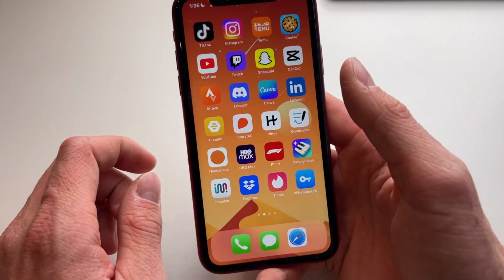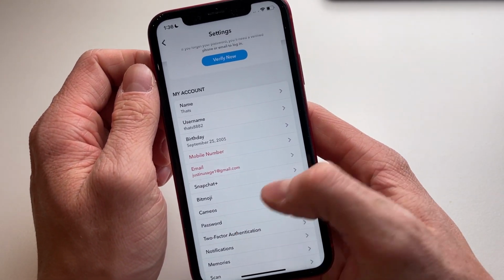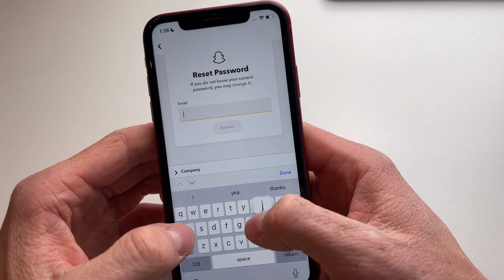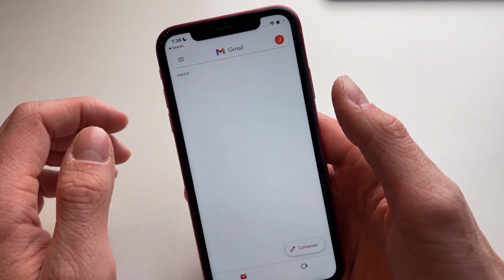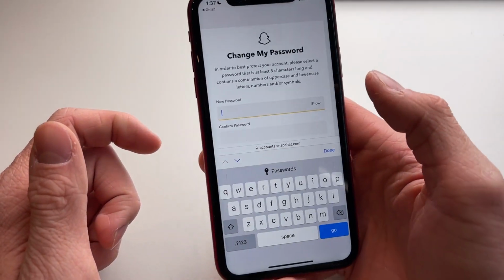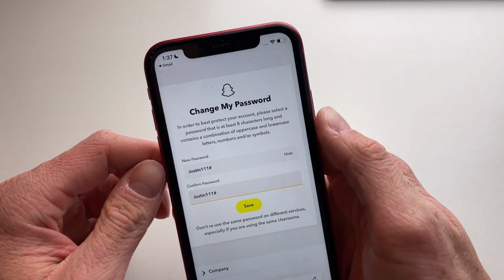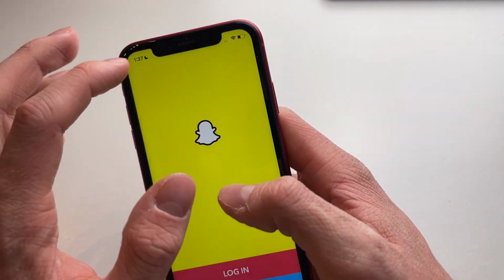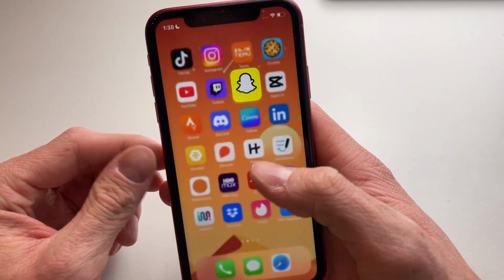How To Change Snapchat Password (Multiple Ways)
How To Change Snapchat Password - Full Tutorial

👉 In this video we are going to show you how you can change your Snapchat password.